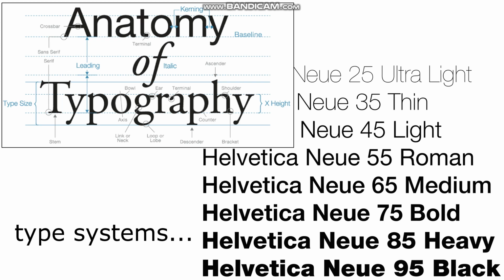Process and Concept for Design Part 2